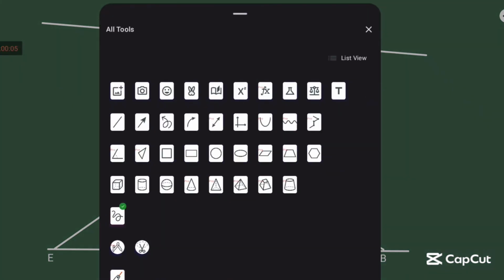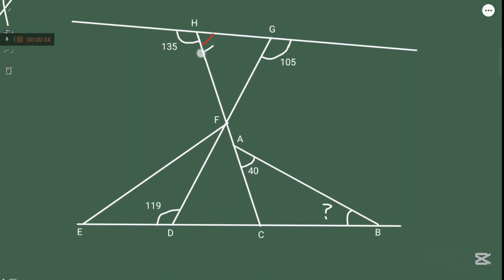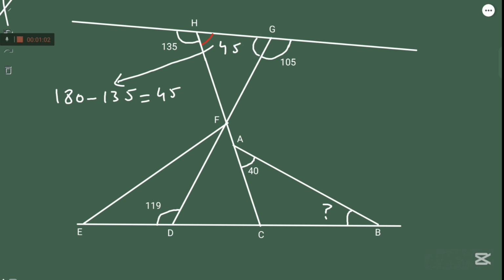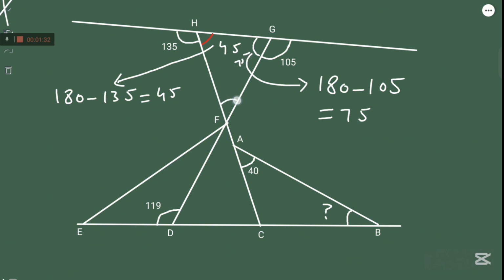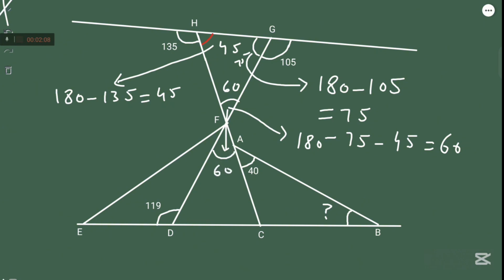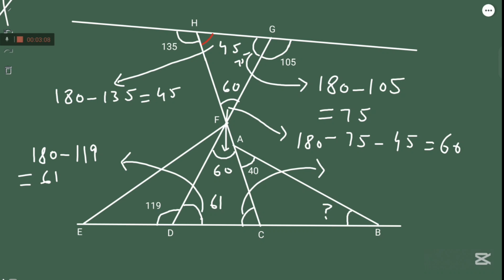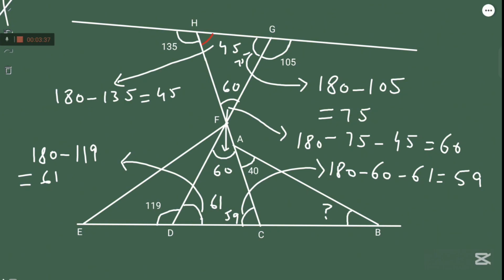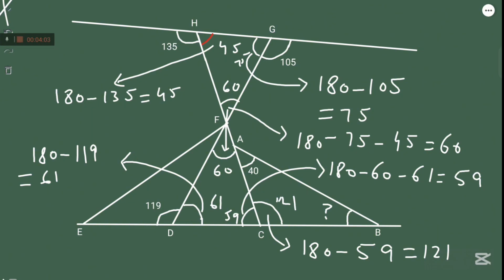Geometry hard question for SAT GCSE preparation#gcse#geomtry#mathviral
Unlock the world of Geometry with this easy and engaging lesson! Whether you're a student in the USA, UK, or anywhere around the world, this video will help you clearly understand key geometry concepts with step-by-step explanations and real-life examples.

In this lesson, you’ll learn:
✨ Basic geometric shapes
✨ Lines, rays, and angles
✨ Perimeter and area formulas
✨ How to solve geometry problems the smart way
✨ Tips to score higher in math exams (Middle School, GCSE, High School)

This video is perfect for:
📌 Students preparing for SAT, GCSE, Common Core, or school exams
📌 Beginners struggling with geometry concepts
📌 Teachers looking for simple classroom explanations

Let’s make math simple, fun, and stress-free